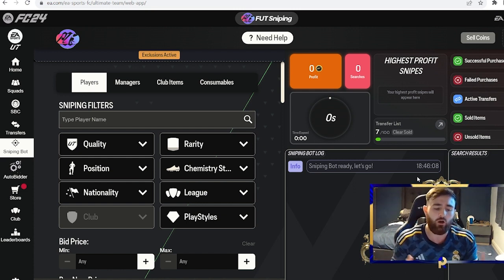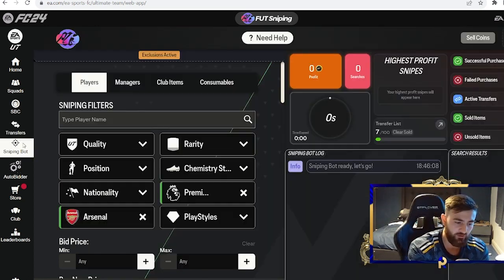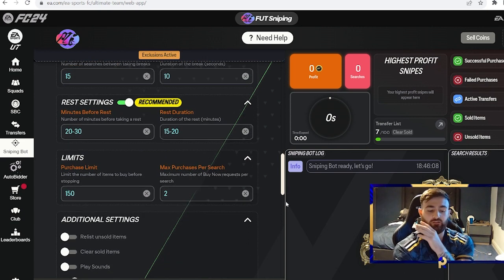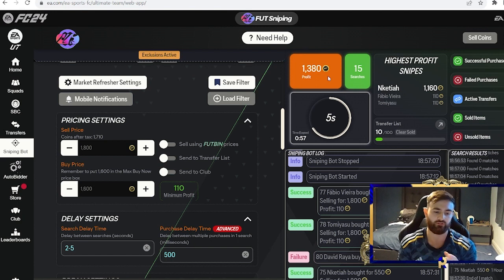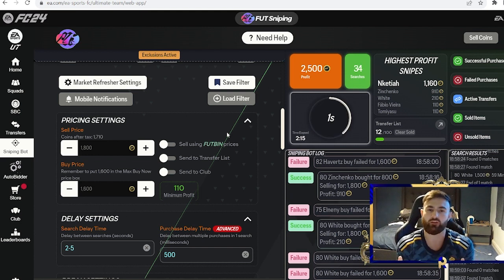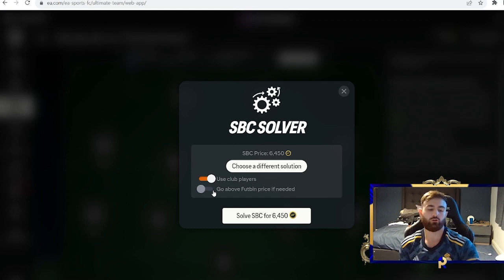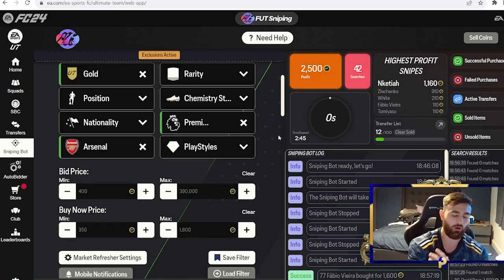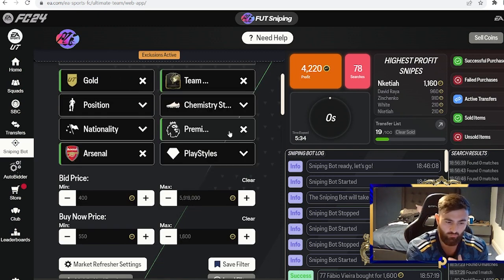INSANE sniping bot will GUARUNTEE you UNLIMITED COINS!! (EAFC 24 sniping bot) *QUICKEST profit*